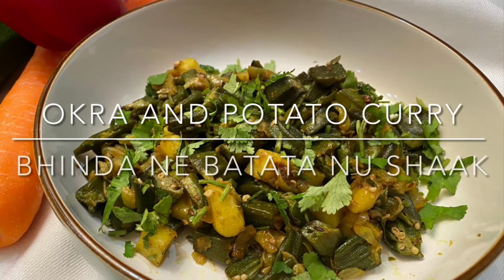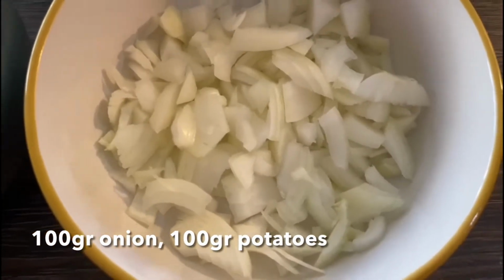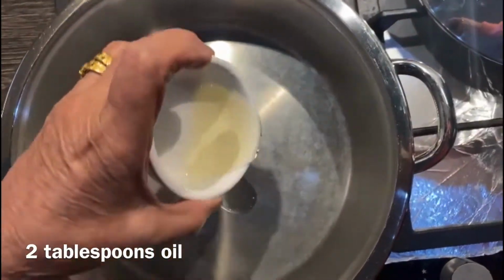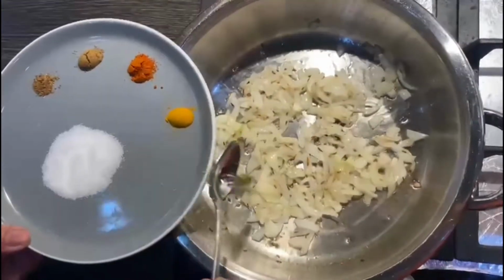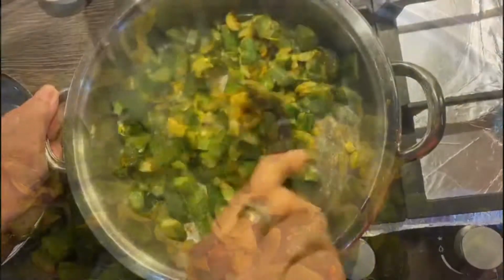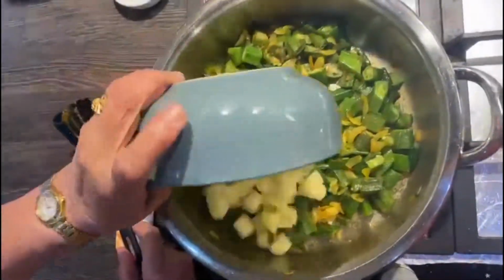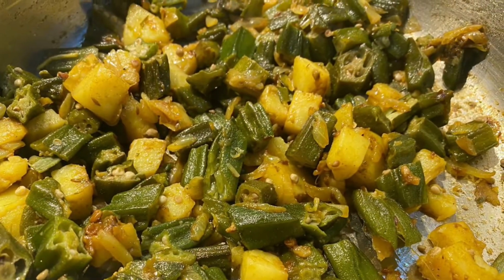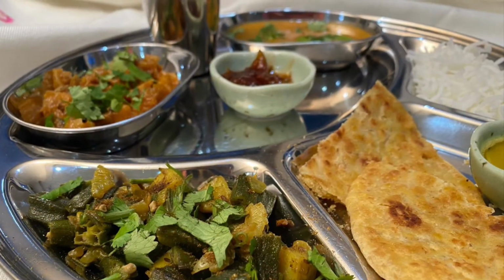Okra and potato curry | Bhinda ne bateta nu shaak | Vegetarian curry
Welcome to Jaya's Gujarati Kitchen. this time with the tasty recipe of Okra and Potato Curry.

Ingredients:
2 tablespoons oil
1/4 teaspoon cumin seeds
1/8 teaspoon methi seeds
1/2 teaspoon garlic, ginger, chilli paste
1/4 teaspoon turmeric
1/4 teaspoon red chilli powder
1/4 teaspoon dhana jeeru
1/8 teaspoon garam masala
1 teaspoon salt
300gr frozen okra - if using fresh, use 250gr
100gr chopped onions
100gr chopped potatoes

For garnish:
1/4 teaspoon ground cumin
fresh coriander

Happy cooking!